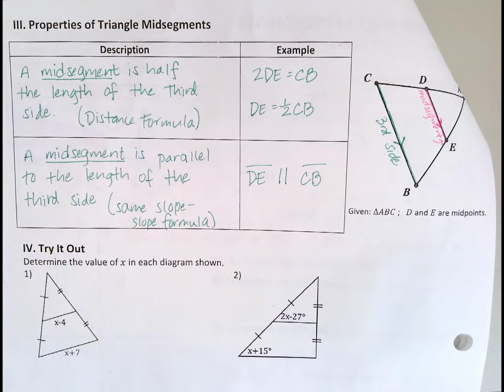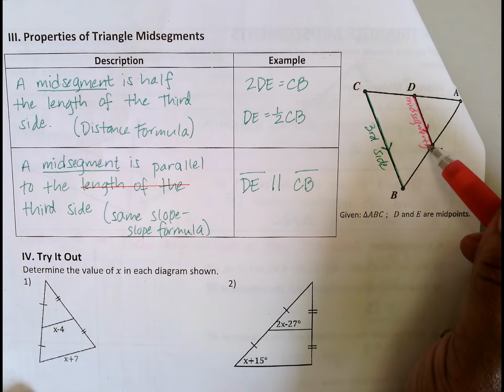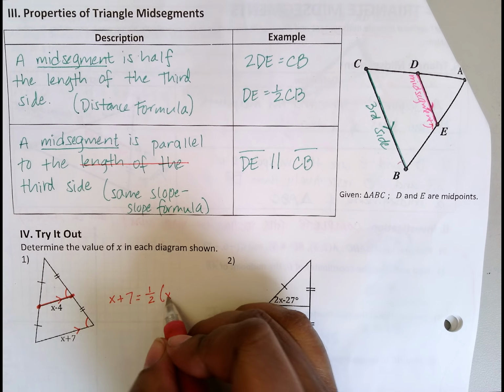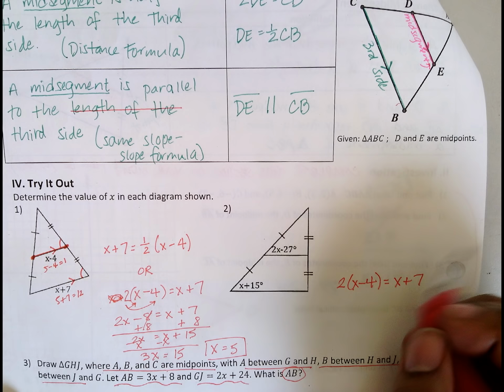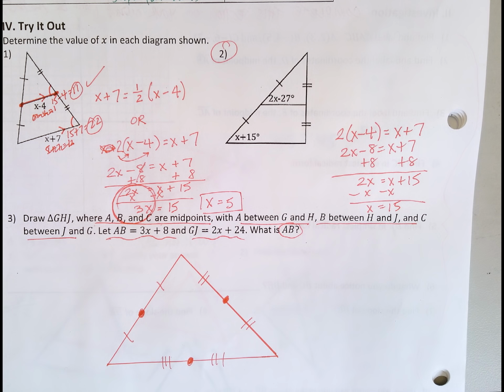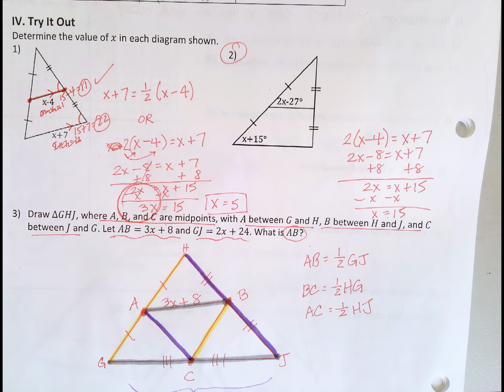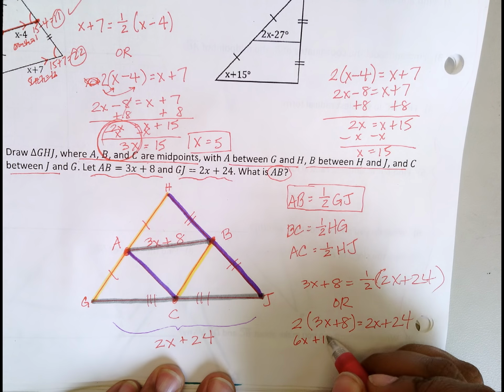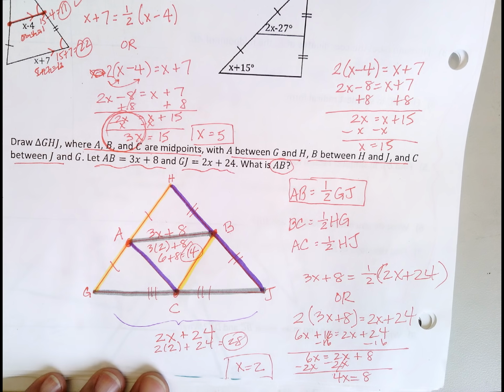Lesson 6.5: Triangle Midsegments Part II